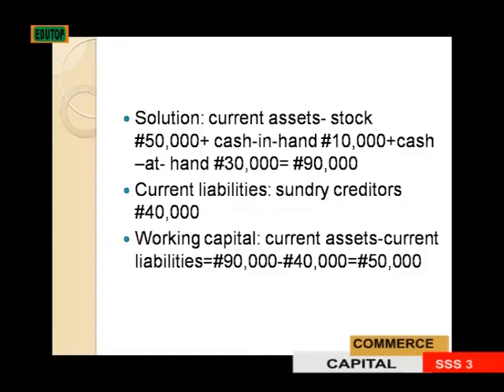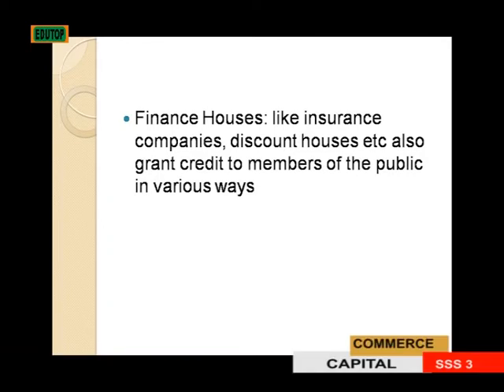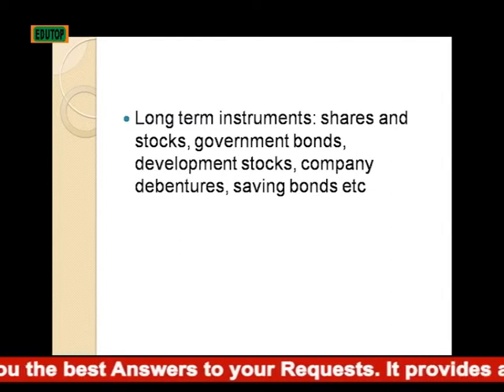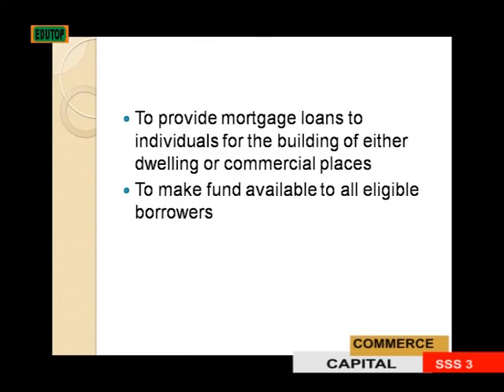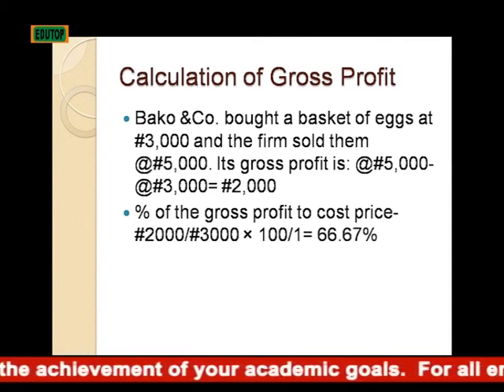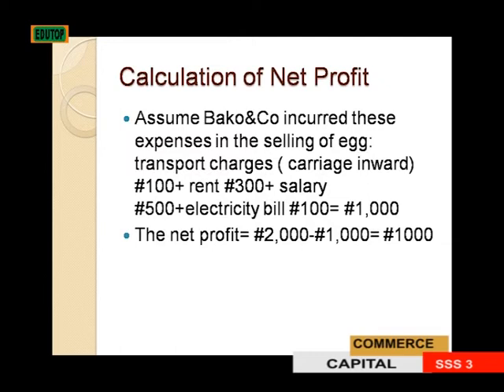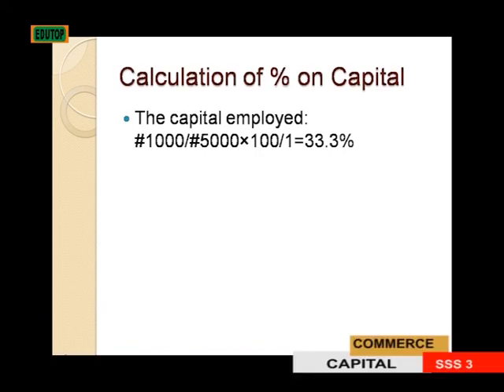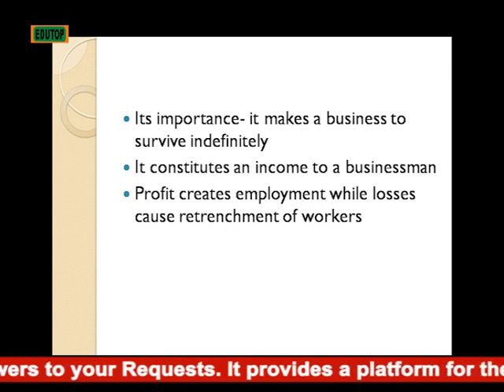(COMMERCE FOR SENIOR SECONDARY SCHOOL SS3) Lesson 2